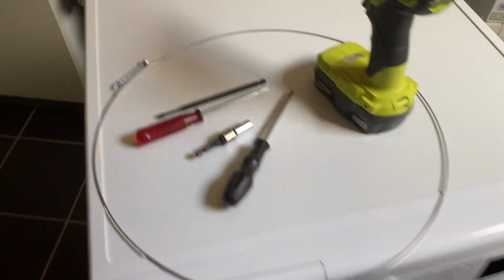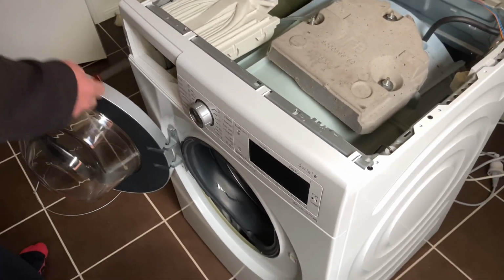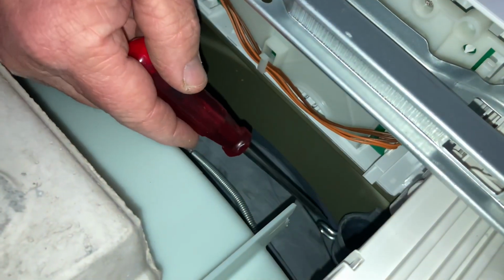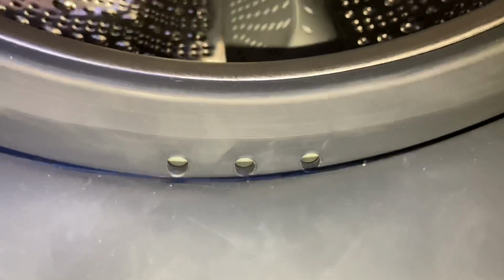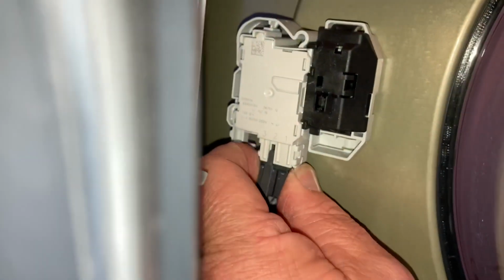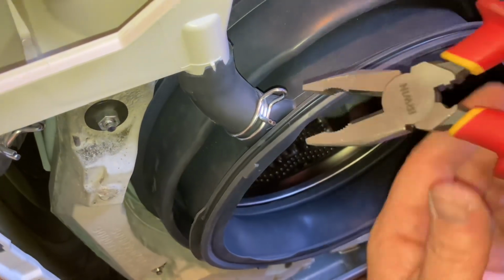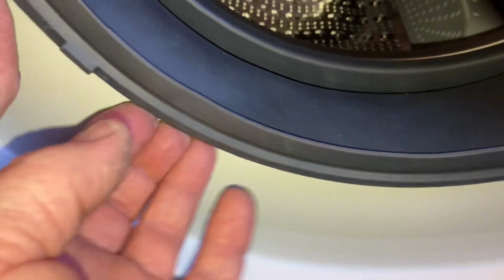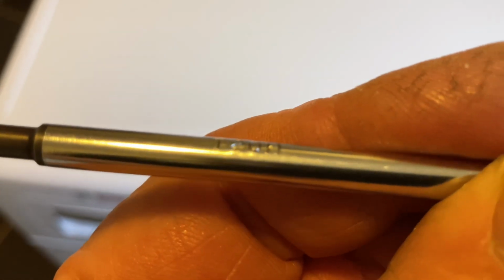Fourby4diesel Sunday’s FRONT LOADER WASHER Door Seal REPLACEMENT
FIRST TIME MAXIMUM INFORMATION Including all mistakes and stuff ups plus what caused the problem
Mother’s Day special 🤣